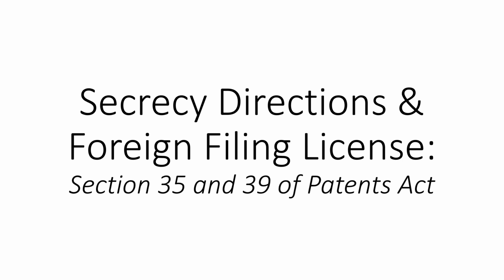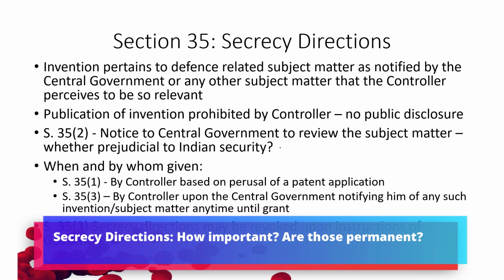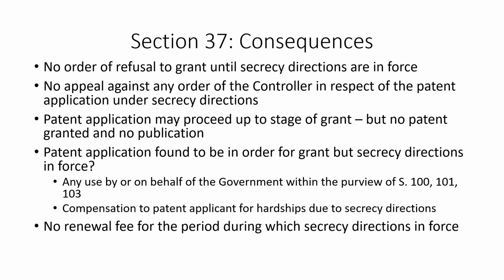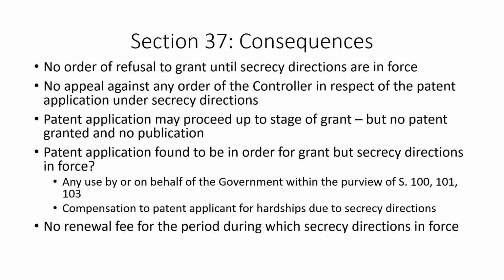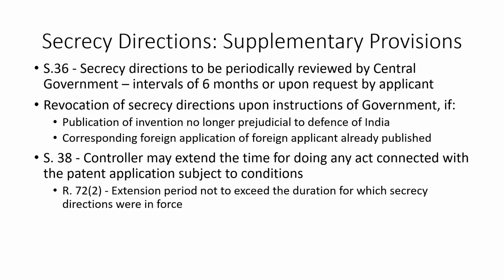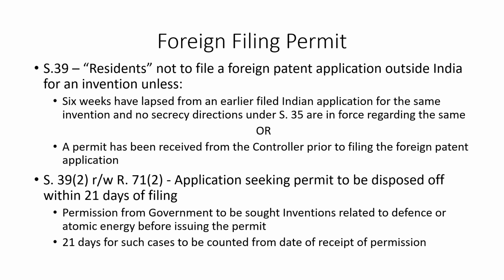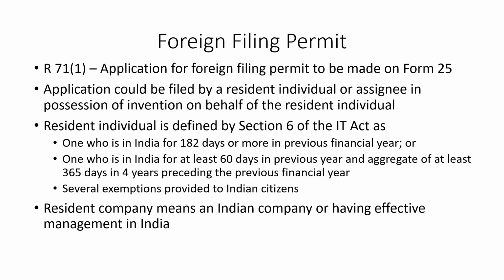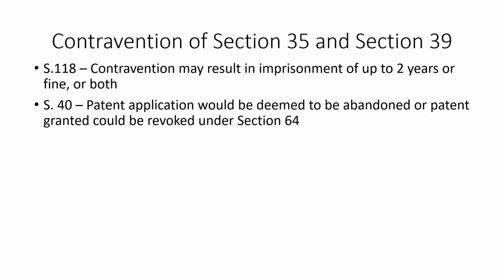Secrecy Directions | Foreign Filing License | Section 35 and Section 39 Patents Act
The video explains Section 35 and Section 39 of the Indian Patents Act, which relate to secrecy directions issued by the Patent Office on inventions relating to defence of India and some specific subject matters, and foreign filing license or permit.

The video also answers the question of whether the secrecy directions are permanent in nature. Do not miss the sample notice that is sent by the Patent Office to the Central Government to seek permission to issue/revoke secrecy directions.